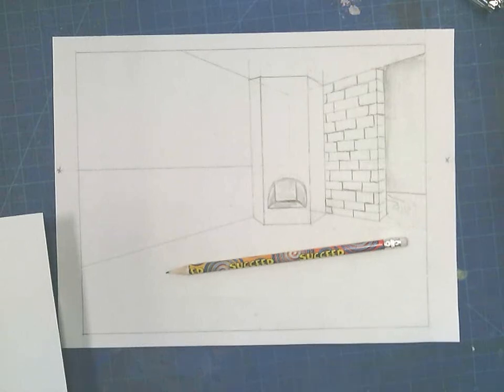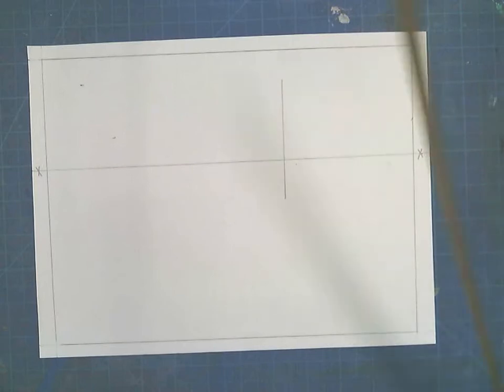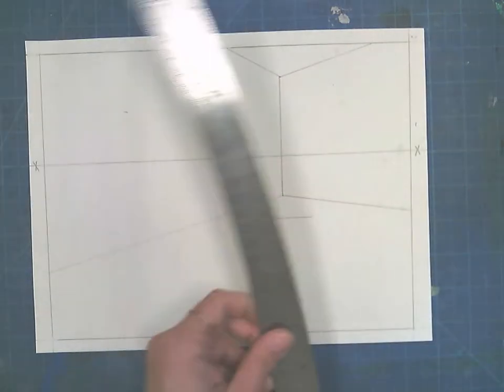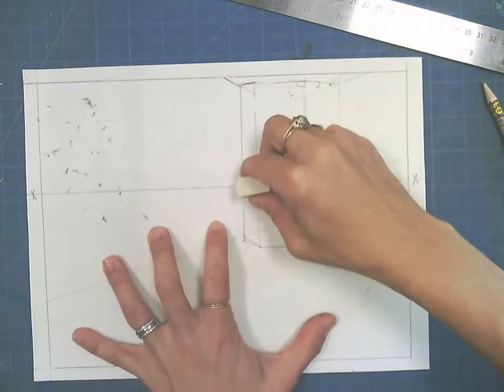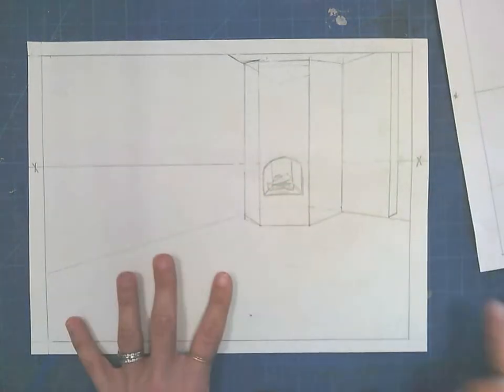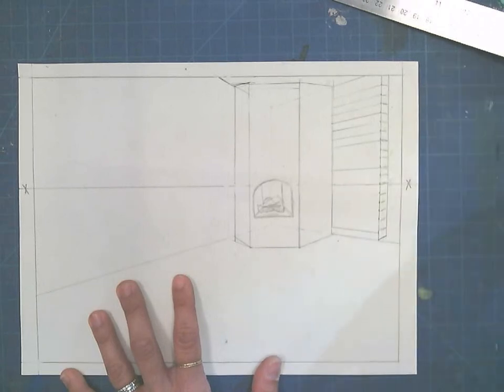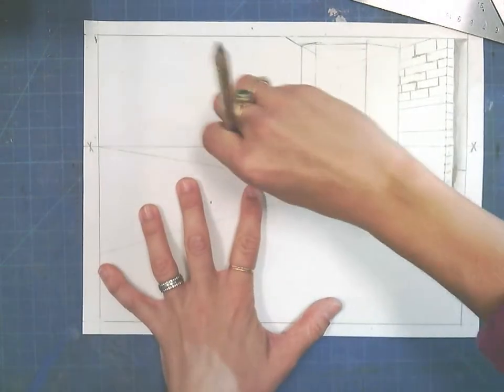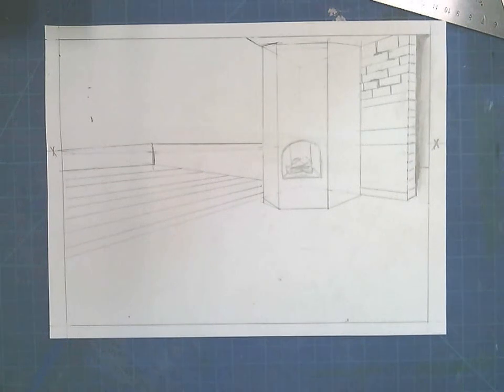2 Point Perspective lesson- Interior of a room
PART 1: Create the interior of a penthouse!! OOH! Fancy!